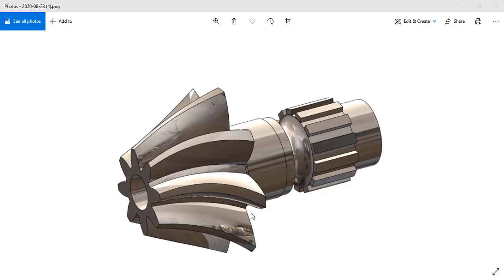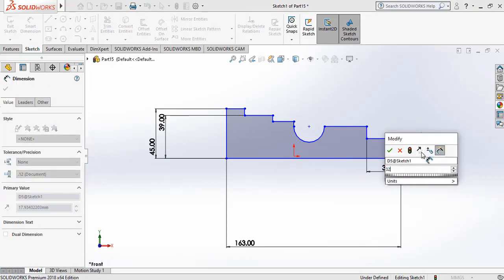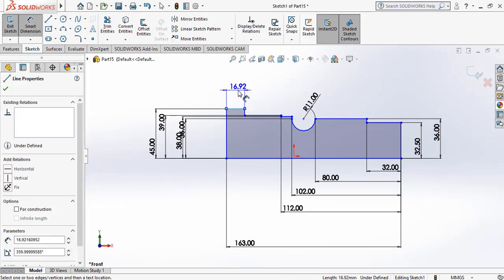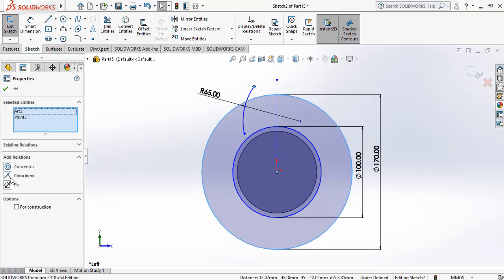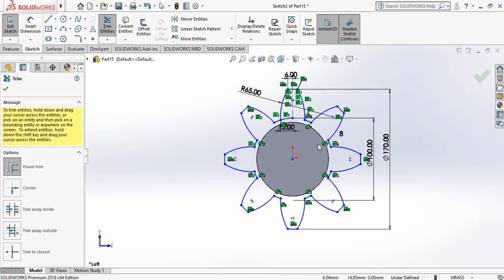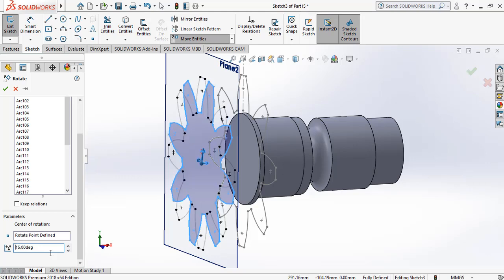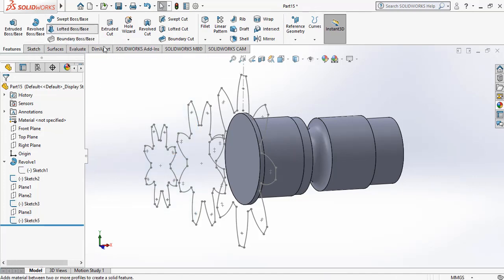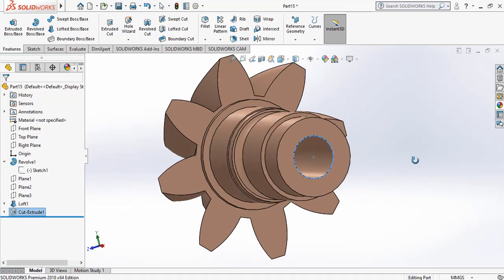How We Can Design Helical Gear in Solidwork / Simple Tutorial Turbine Helical Gear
Here you can learn about Solidwork different keys like lofted command and making new planes, scaling, and rotation object command. This tutorial will be helpful for you. This is a simple Helical Gear. Helical Gear with simple flange we can use this in the turbines. This is Turbine Helical Gear.